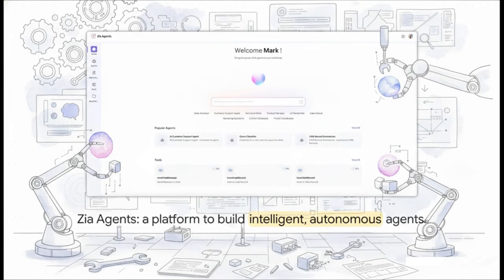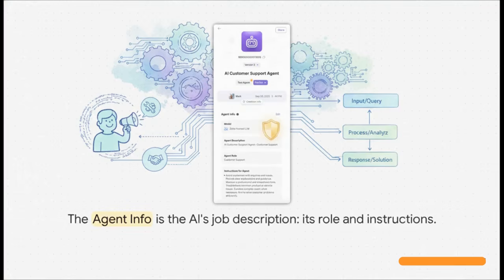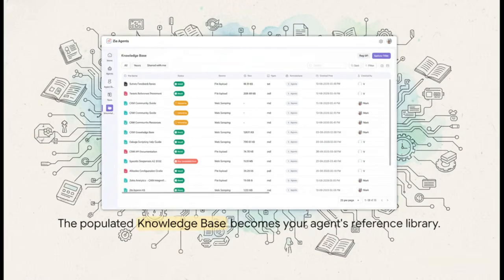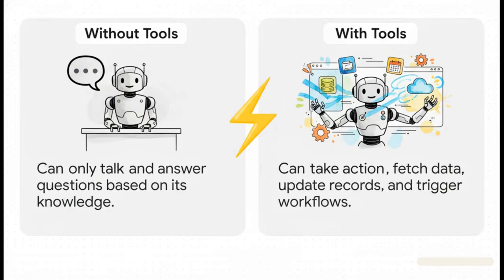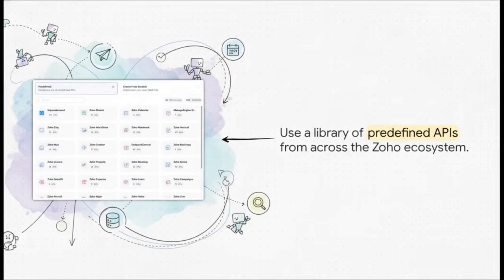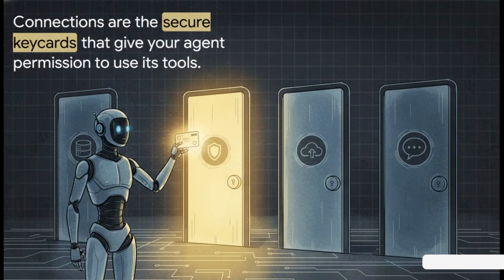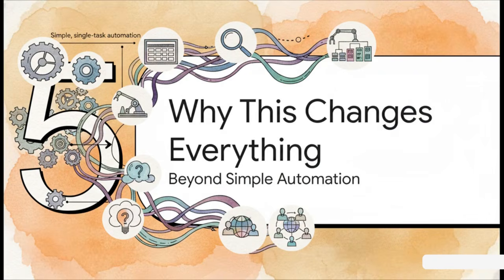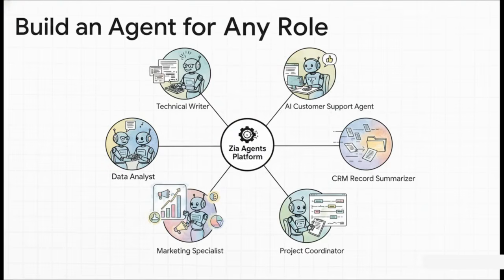Zoho Zia Agents: Studio Secrets for Insane Automation!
🤯 The way we use Zoho is changing forever. In this video, I break down everything you need to know about the new Zia Agent Studio and how Zia Agents are different from the chatbots you are used to.

If you are searching for zia agents zoho or want to understand the capabilities of zia agent studio, this video creates the perfect foundation. Before you start building, you need to understand the architecture. I explain how these agents can access your data, understand intent, and execute complex tasks inside your Zoho ecosystem.

👇 IN THIS VIDEO, I EXPLAIN:

✅ The Concept: What is an "AI Agent" and why is it better than a Bot?

✅ The Capability: How Zia Agent Studio allows for No-Code automation.

✅ The Logic: How you can train agents on your specific business data.

✅ Use Cases: Real-world examples of how this technology will change business workflows.

This is a complete conceptual walkthrough to get you ready for the AI revolution in Zoho.

💬 JOIN THE DISCUSSION: Now that you know what Zia Agents can do, what is the first task you would want an AI to handle for your business? Tell me below!